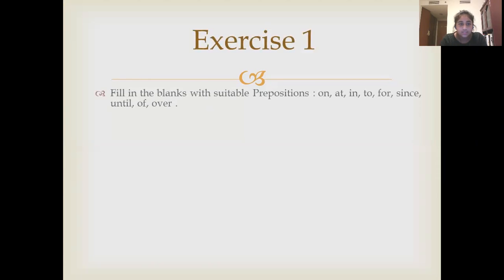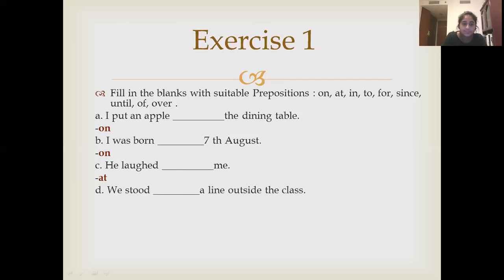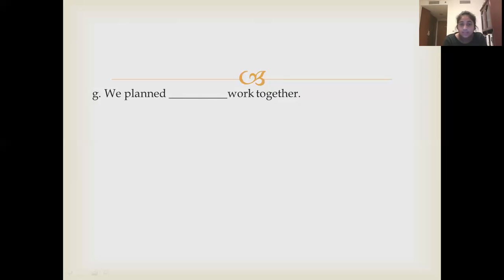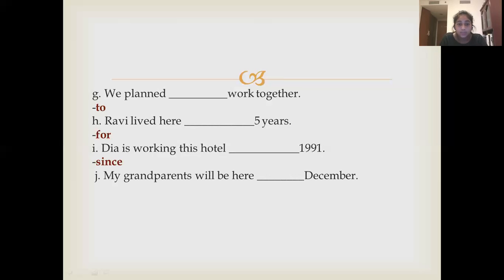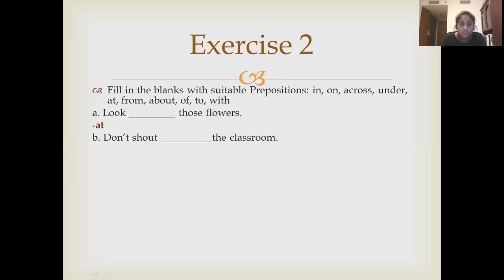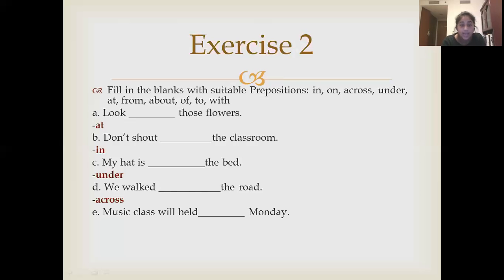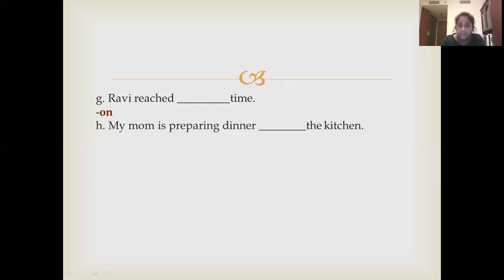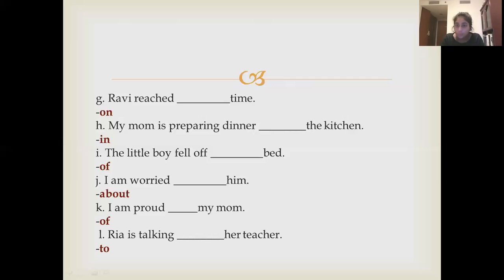Prepositions: Exercise | Lesson 3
Today, we will do an Exercise on Prepositions!! :)
Part 3 of 3
By: Rakhy